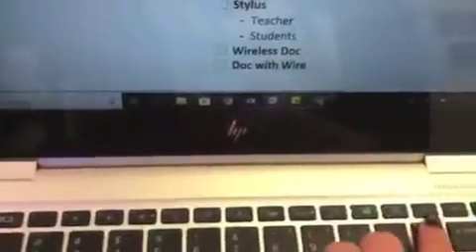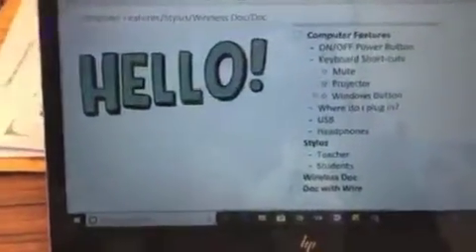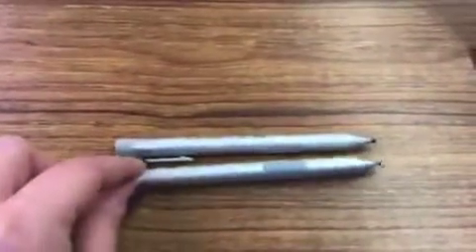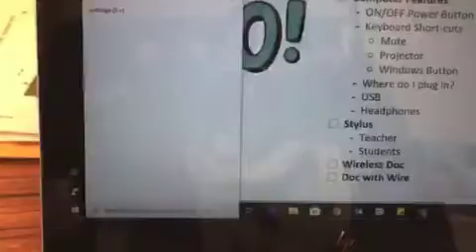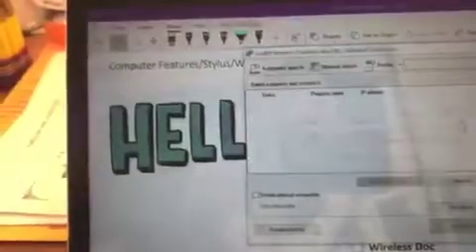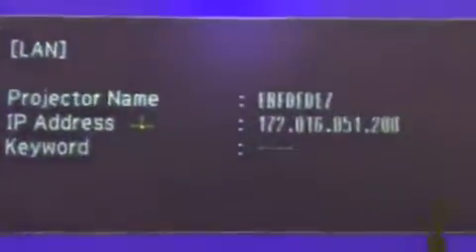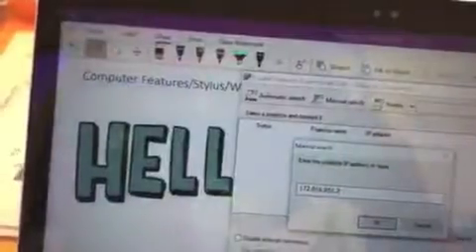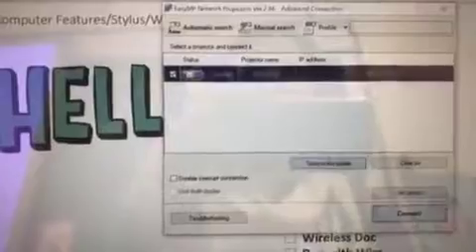Computer Features/Docking/Stylus Tutorial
This video is showcasing new features for teacher laptops, Stylus, and docking.